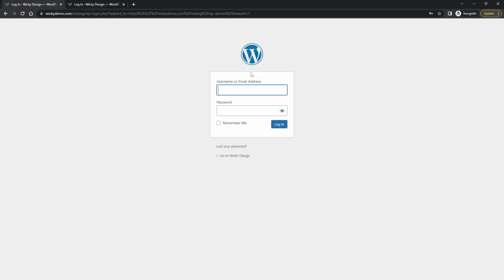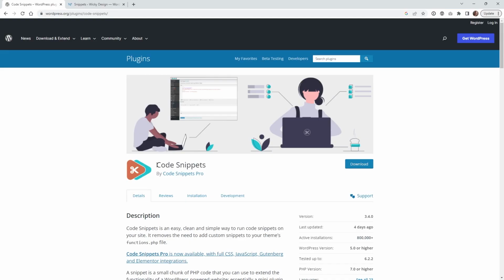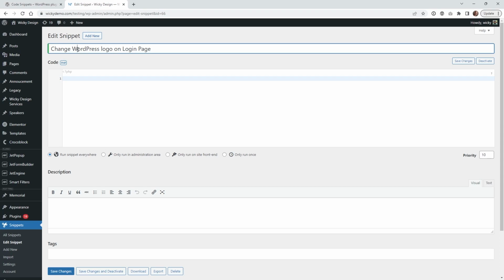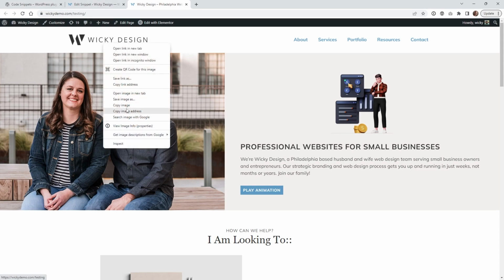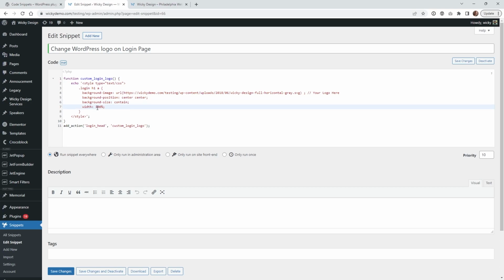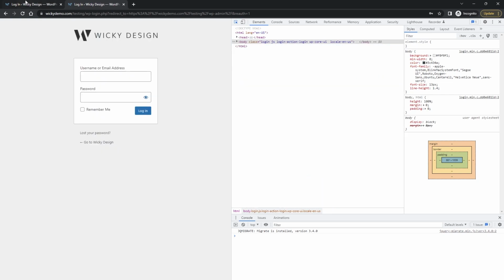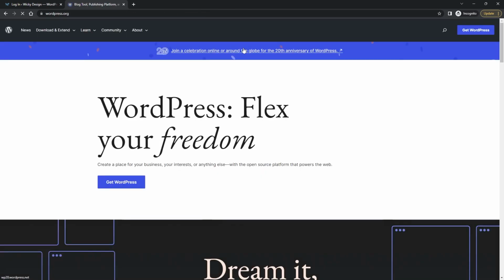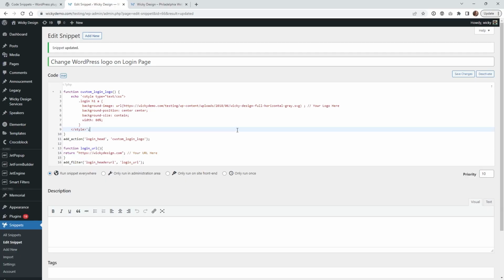How to Change the Login Logo in WordPress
In this WordPress tutorial I will show you how to change the default WordPress logo and link on the login page.

Timestamps:
0:00 Introduction
0:30 Change WordPress Logo
2:03 Change Logo URL Link